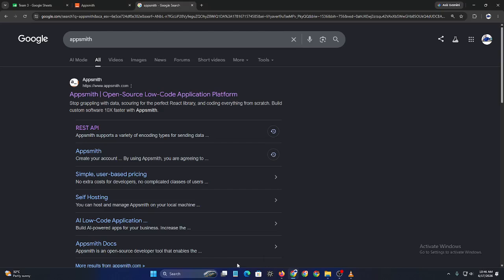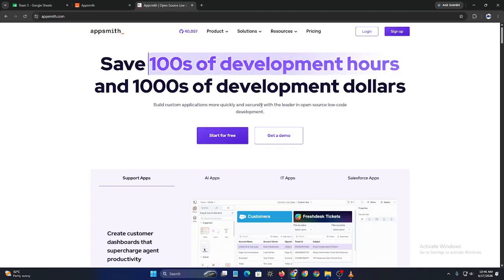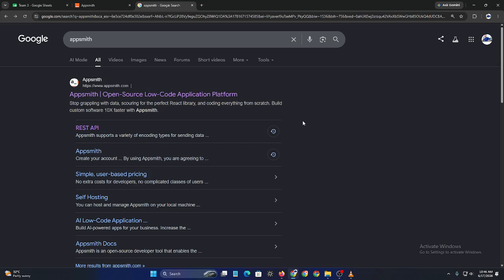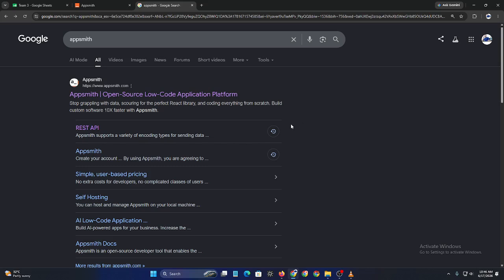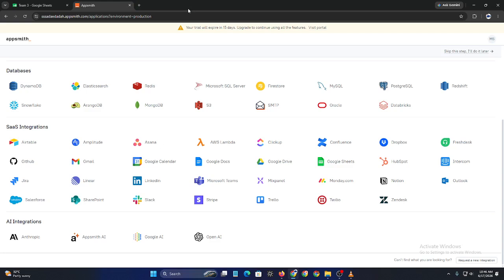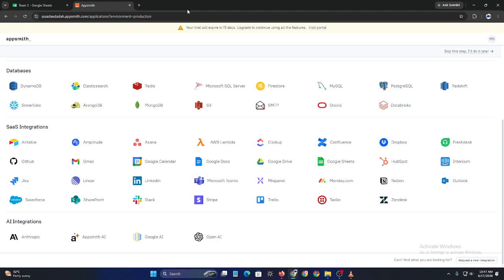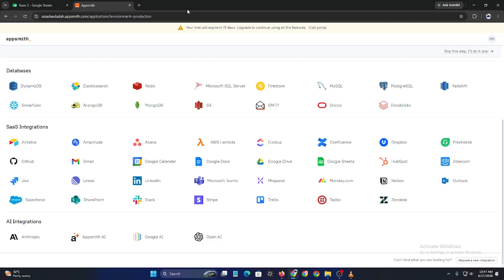How to Self Host Appsmith Full Guide 2026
Learn how to self-host Appsmith with this complete 2026 step-by-step guide. In this tutorial, you will discover how to install and run Appsmith on your own server for full control over your low-code applications. Learn how to set up system requirements, install dependencies, and deploy Appsmith using Docker or other supported hosting methods.

We will also cover how to configure domain settings, enable HTTPS, manage environment variables, connect databases, set up authentication, and optimize performance for production use. You’ll learn how to maintain updates, secure your instance, and troubleshoot common self-hosting issues.

Whether you are building enterprise internal tools, private dashboards, or secure business applications, this guide will help you successfully self-host Appsmith and gain complete control over your deployment environment.